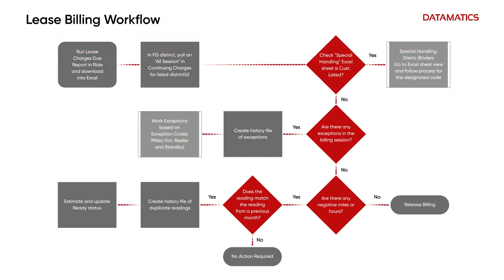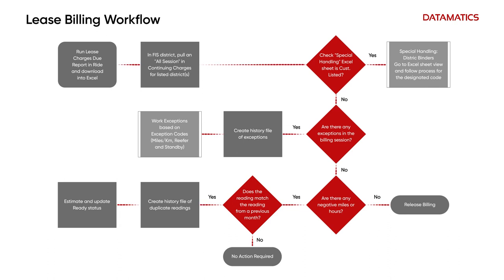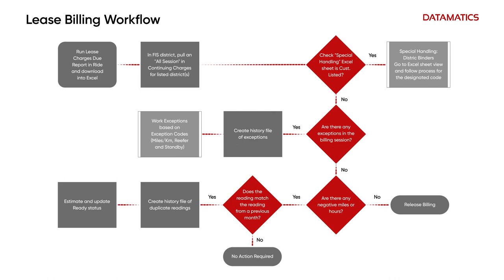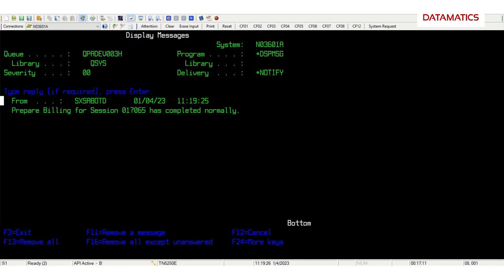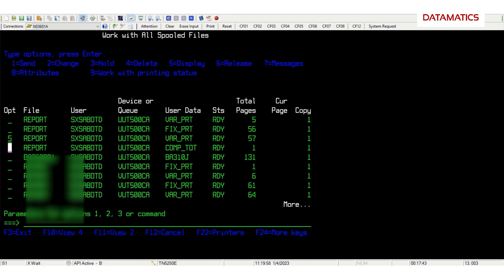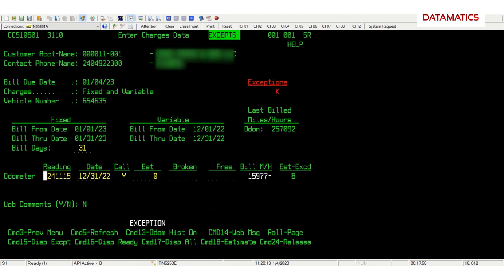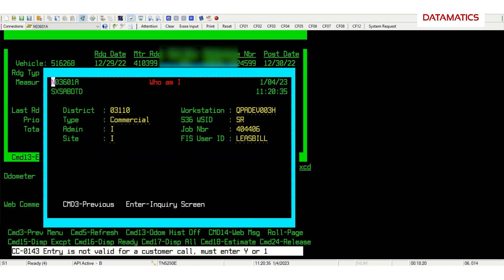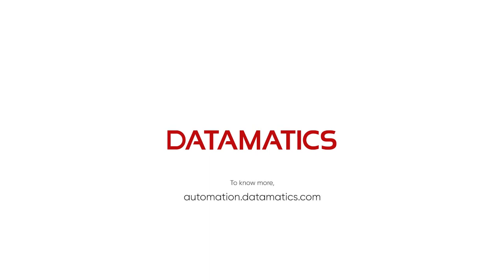Datamatics Intelligent Automation enables billing for Lease vehicles in Supply Chain Management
This video demonstrates how Intelligent Automation enables the Supply Chain Management and Logistics companies to accelerate the lease billing process and improves productivity and efficiency of the human resources.

To know more about our success stories in Intelligent Automation for Supply chain Management and Logistics business visit us